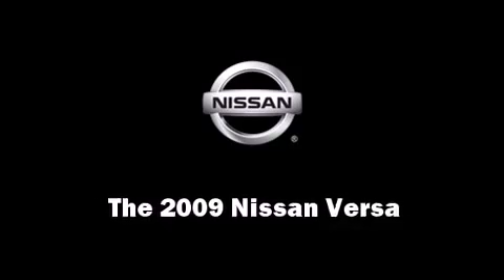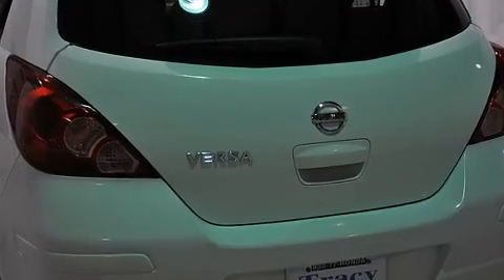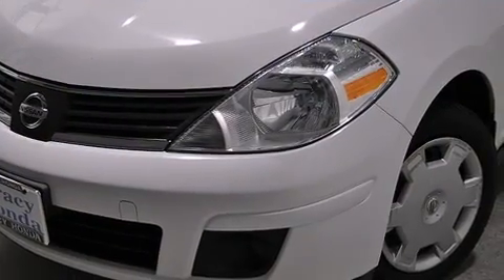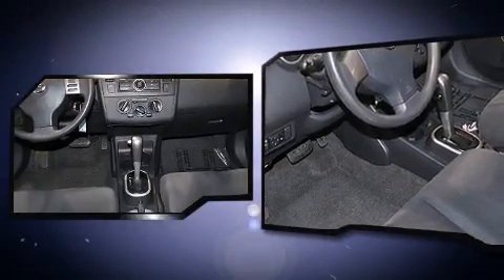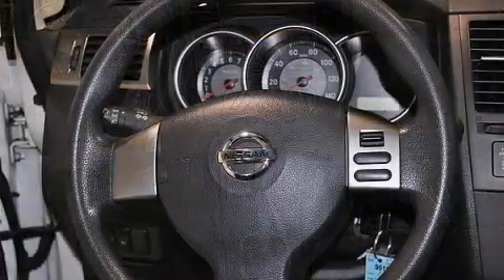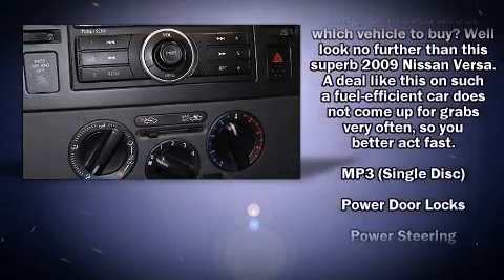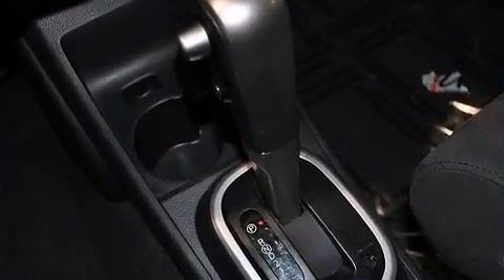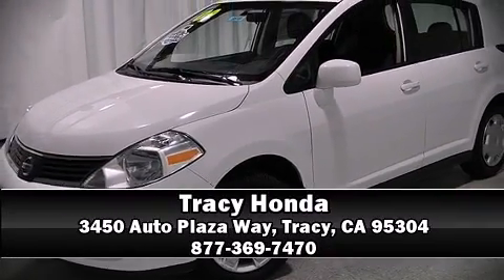2009 Nissan Versa S in Tracy, CA 95304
Tracy Honda
3450 Auto Plaza Way

Climb inside the 2009 Nissan Versa. This 4 door, 5 passenger hatchback just recently passed the 40,000 mile mark! It features an automatic transmission, front-wheel drive, and a 1.8 liter 4 cylinder engine. Top features include front bucket seats, a tachometer, variably intermittent wipers, air conditioning, tilt steering wheel, power door mirrors, and a split folding rear seat. Storage solutions are integrated throughout the interior, demonstrating thoughtful attention to detail You and your passengers will enjoy the stereo system, which includes a CD player with AM/FM radio, and 4 speakers, providing excellent sound throughout the cabin. With side curtain airbags supplementing the rest of the safety network, you can be assured that you and your passengers will experience top-tier protection. It also arrives with a Carfax history report, indicating just one previous owner. Our sales reps are knowledgeable and professional. They'll work with you to find the right vehicle at a price you can afford. We are here to help you.